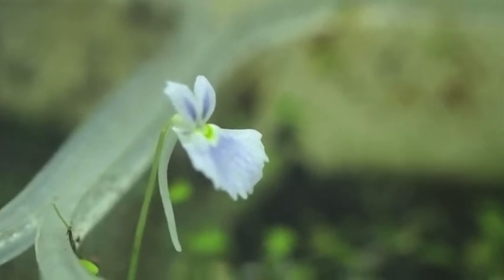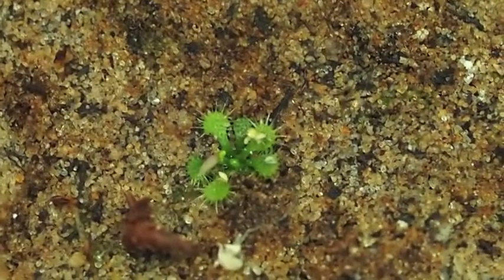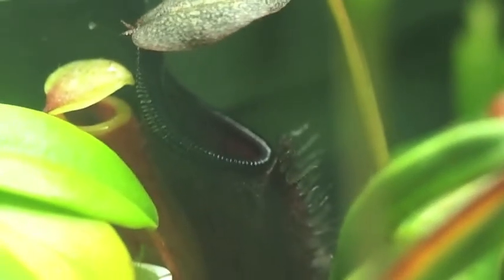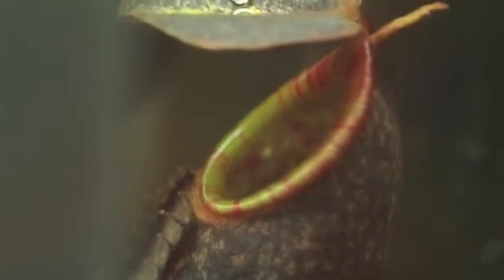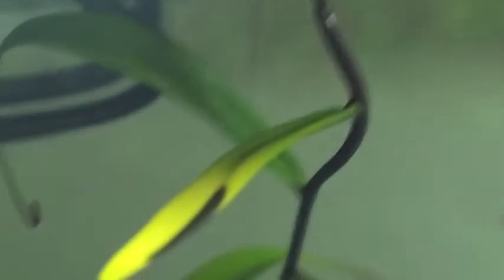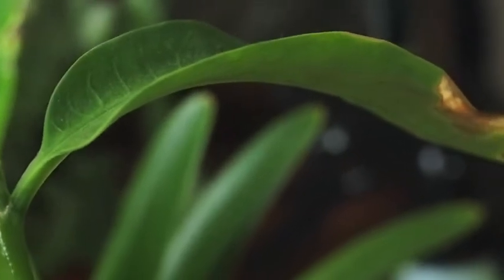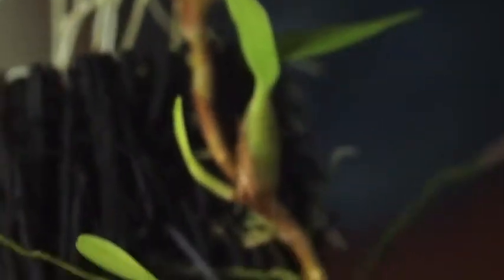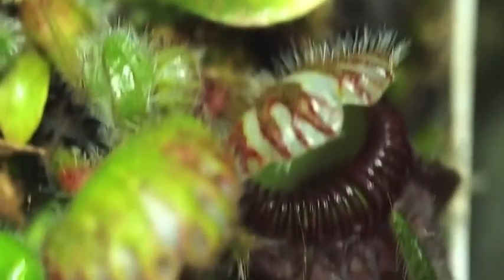Tropical Carnivores and Orchids 4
Big update recorded on November 20th.  My Drosera cistiflora seeds have germinated, lots of pitchers have opened, and new orchids.  Here's a list of the plants in order that I filmed them;
-Utricularia sandersonii 'Blue'
-U. laxa
-U. lidiva
-U. bisquamata
-Drosera spatulata
-Sarracenia alata x ?
-Dionaea muscipula
-S. flava var. flava x ?
-S. 'Spatter Patterns' x 'Lamentations'
-S. 'Lamentations' x alata var. nigropurpurea (no leaves yet)
-Pinguicula launeana
-D. palacea ssp. trichocaulis
-D. helodea
-D. cistiflora 'Red'
-D. admirabilis
-D. madagascariensis
-U. multifida
-Nepenthes glabrata
-N. 'Caladiulm'
-N. 'Lorraine'
-N. ventricosa
-N. alba
-N. burkei
-Heliamphora minor
-N. lavicola
-N. aristolochioides x ventricosa
-N. naga
-N. burbidgeae
-N. 'Dormouse'
-N. sibuyanensis
-Psygmorchis pusilla
-Paphiopedilum 'Memoriam Barbara Duncan'
-Hydnophytum simplex
-Restrepia striata
-Sophronitis cernua
-Coelogyne fimbriata 'Mini'
-Phragmipedium lindenii
-Dendrobium anosmum
-Begonia 'Immense'
-Oncidium jonesianum
-Maxilaria huntii
-Epidendrum polybulbon
-Cephalotus follicularis